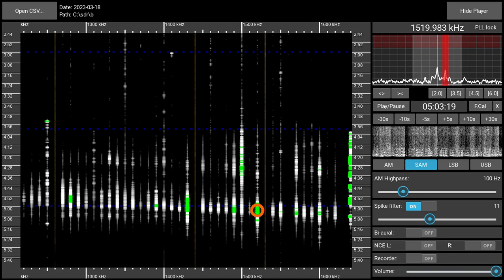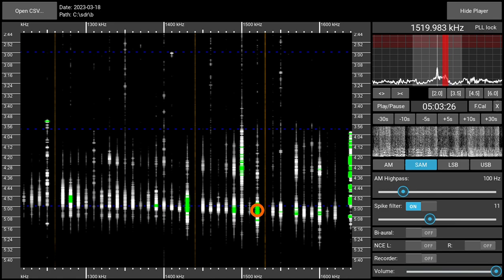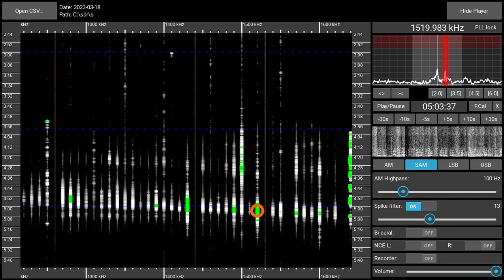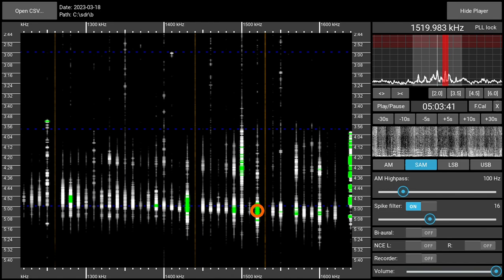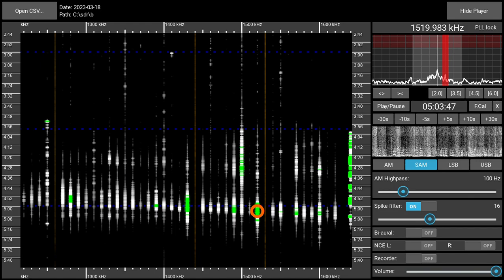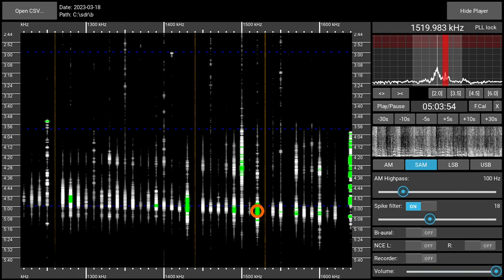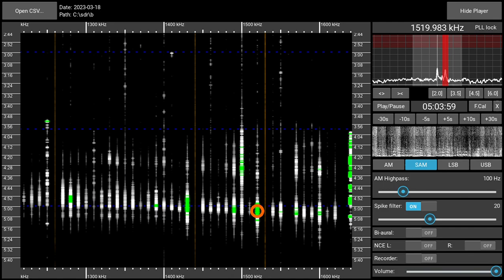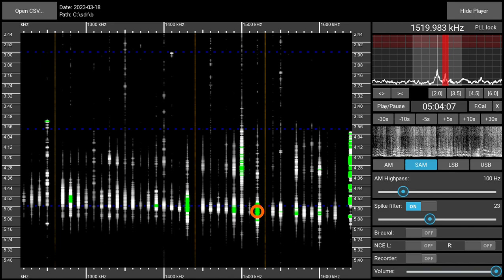1520AM WWKB Buffalo (NY), USA - received 2023-03-18 05:03 UTC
Nice and clear signal, though only for a few minutes. Recorded with a Perseus SDR and a Megaloop FX magnetic loop antenna in a Munich suburb.